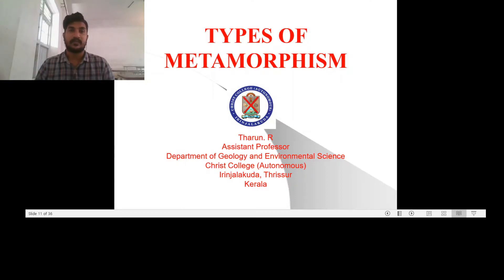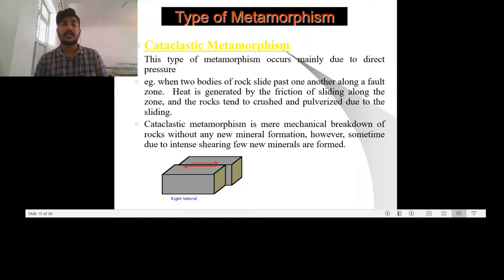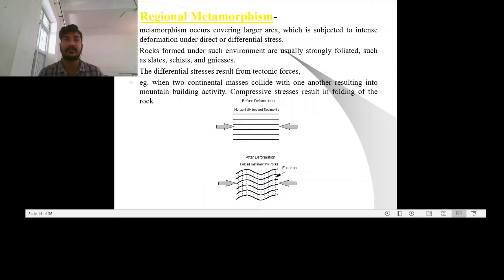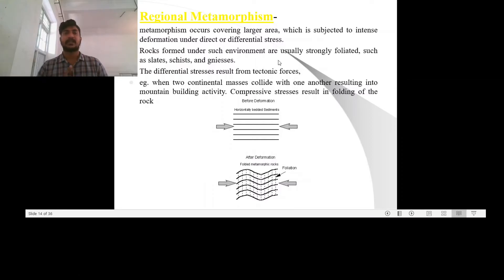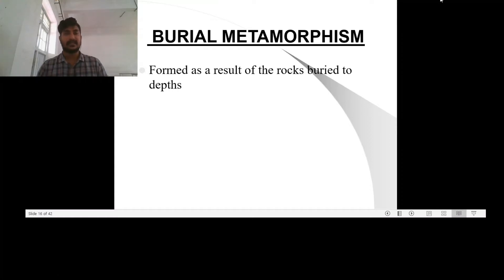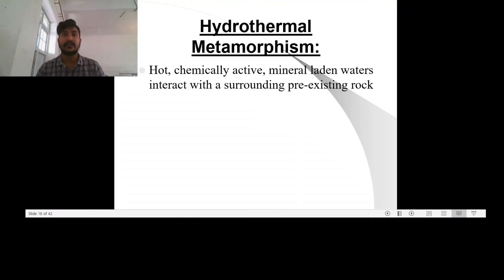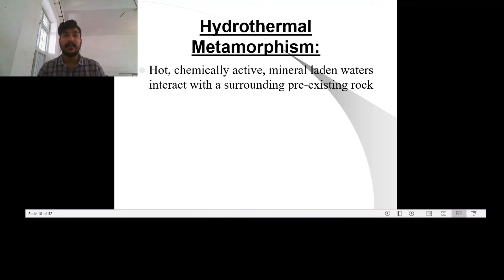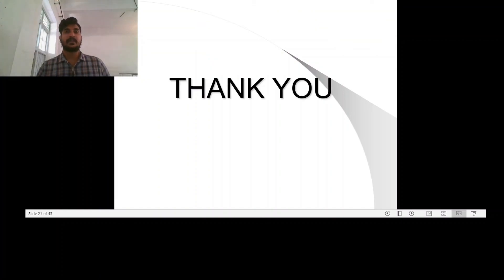Types of Metamorphism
1. Contact Metamorphism
2. Cataclastic Metamorphism
3. Regional Metamorphism
4. Burial Metamorphism
5. Shock Metamorphism
6. Hydrothermal Metamorphism
7. High-Pressure Reginal Metamorphism
8. Retrogressive Metamorphism